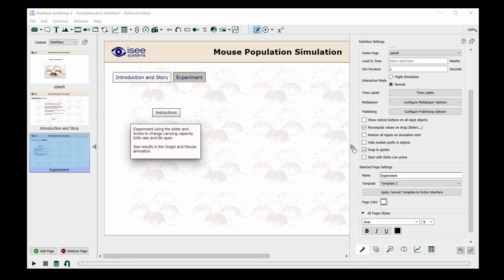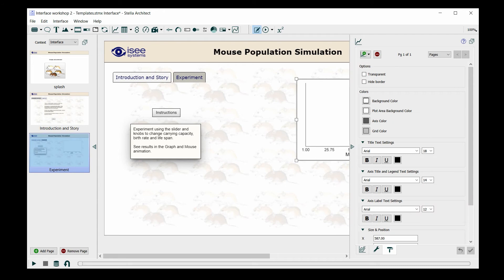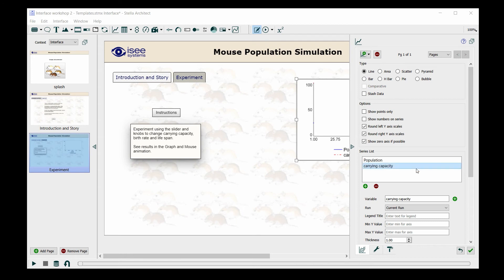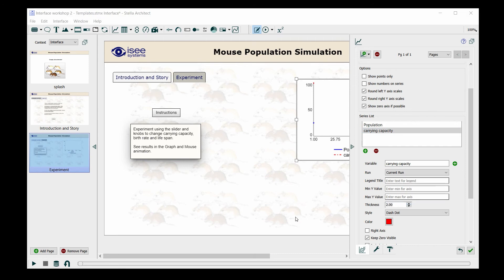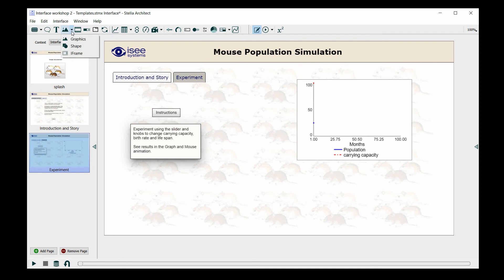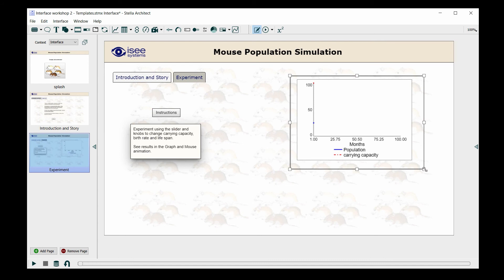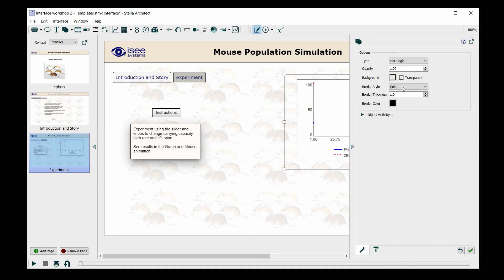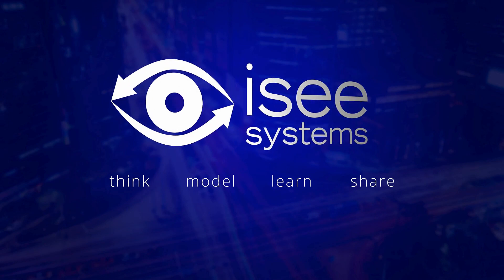Interface Building Tutorial 5-1: Adding Graphs and Shapes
When experimenting with the simulation interface, results need to be visible to the user. Learn how to display your results with a graph.